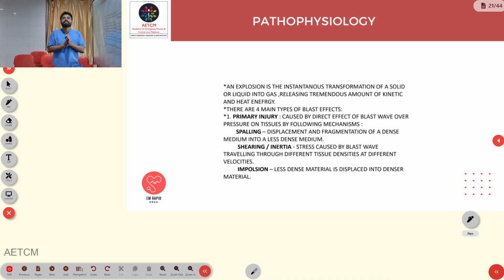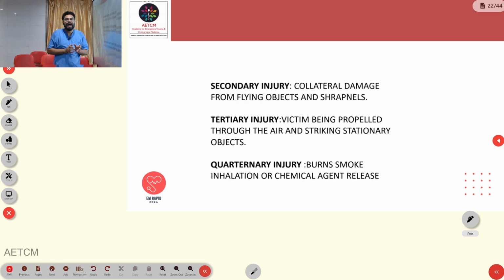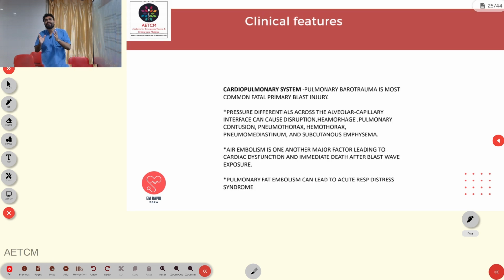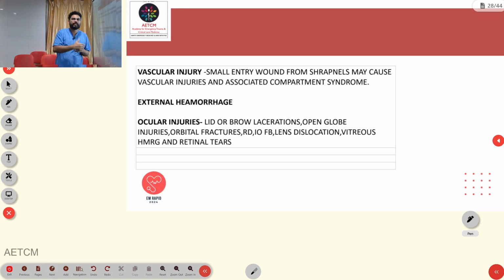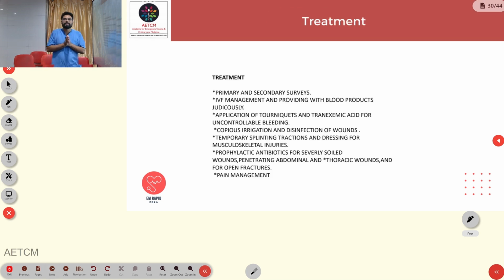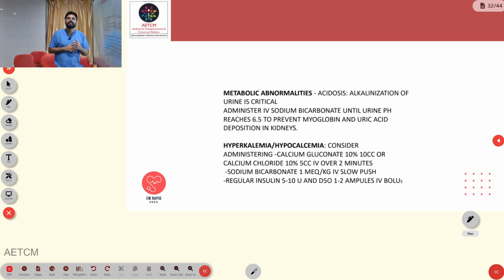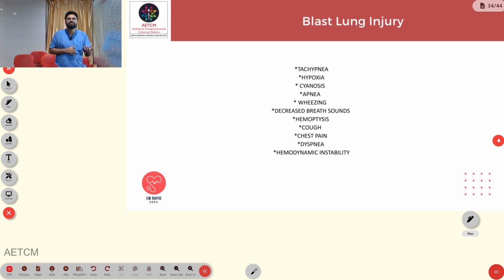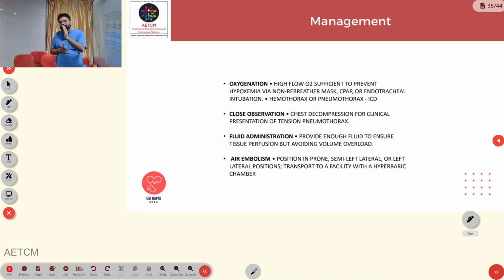EM RAPID 2024 || MEDICAL MANAGEMENT OF BOMB BLAST VICTIMS BY DR ABIN